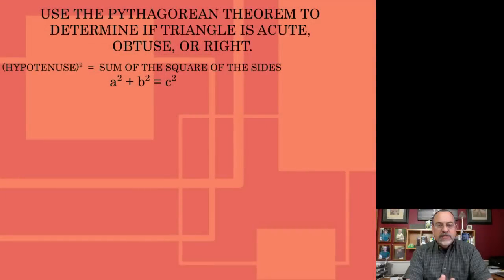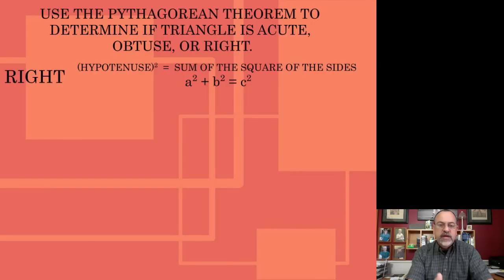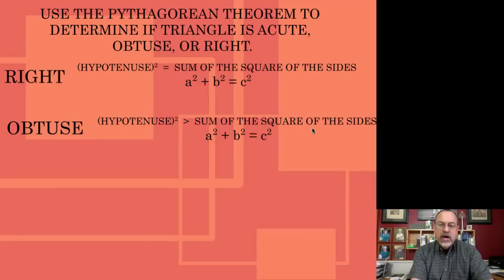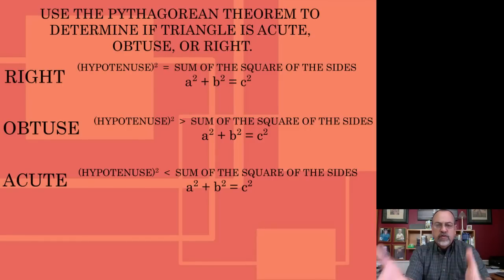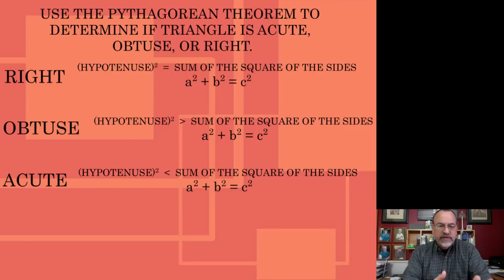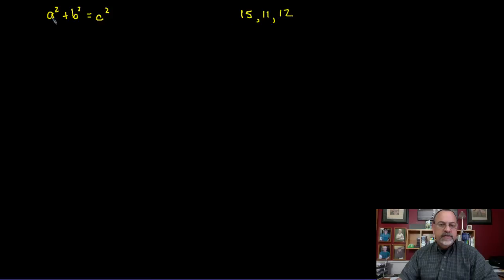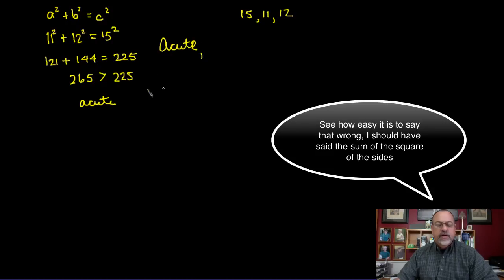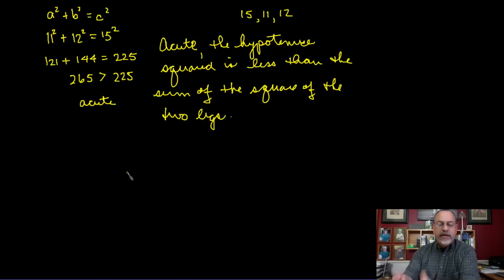G81C - Obtuse, Acute Triangles with Pythagorean Theorem